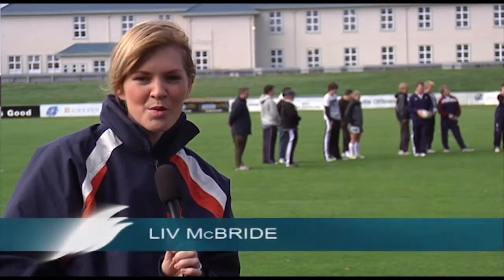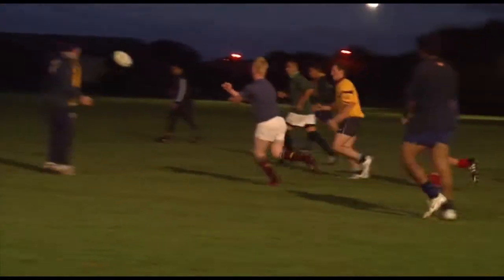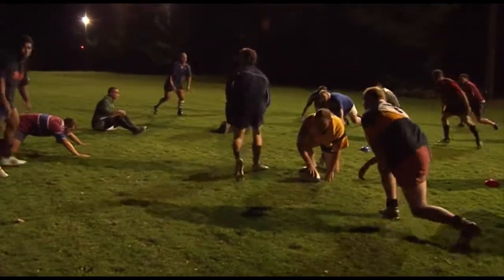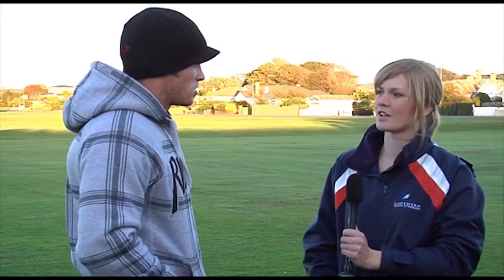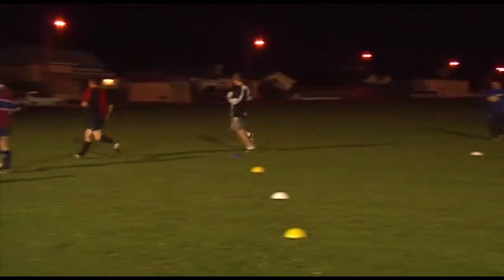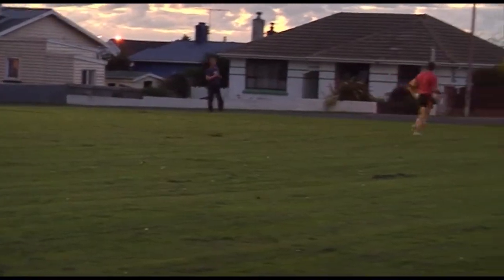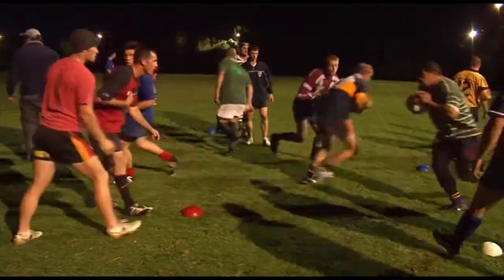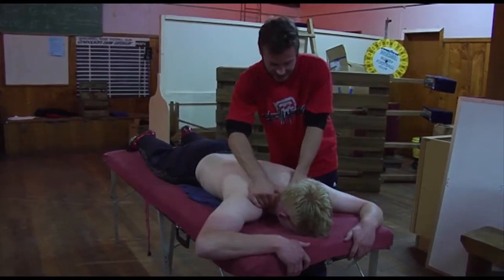Certificate in Sports Training and Development Episode 2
Rugby - learn about various player positions and their responsibilities in the team, plus a sideline view of the game from the coach, discussing what goes into a rugby training session and managing a team throughout a season.